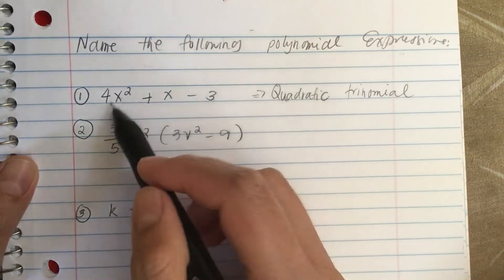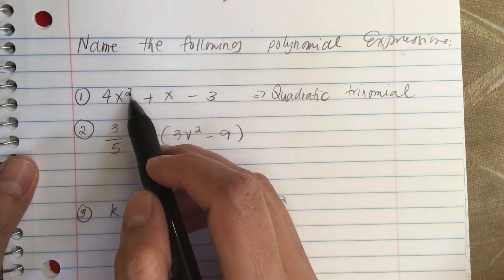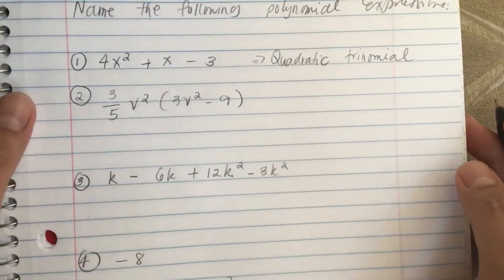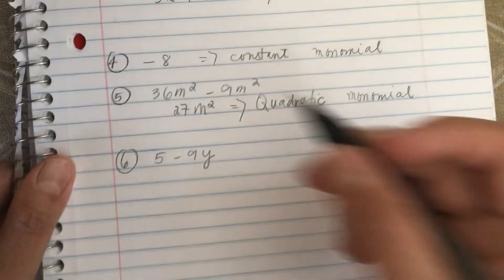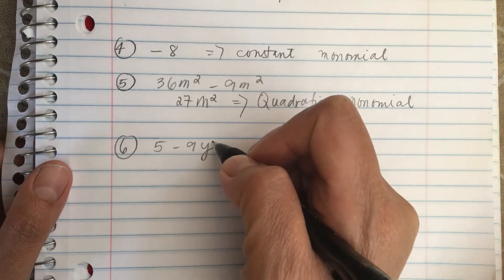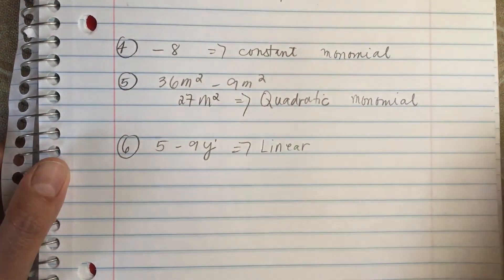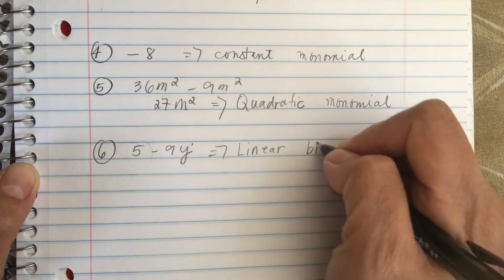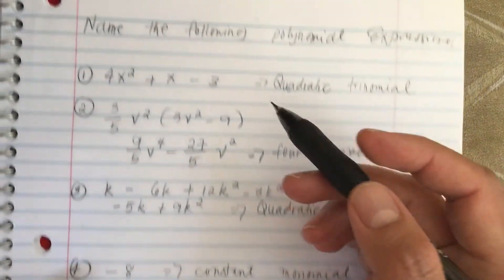Name the following polynomial expressions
Linear, quadratic, cubic, quartic
4th degree polynomial is also called quartic